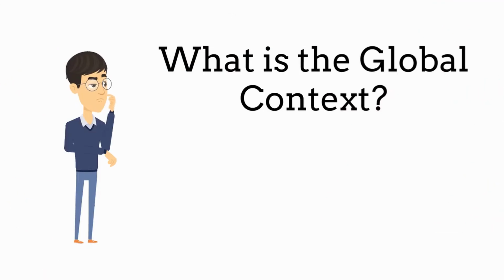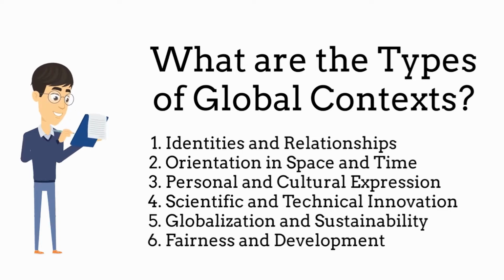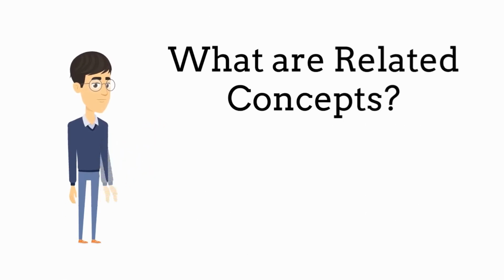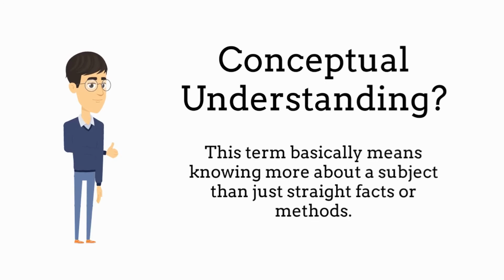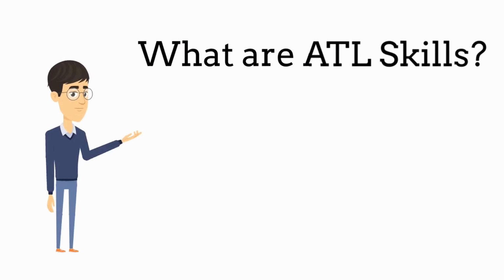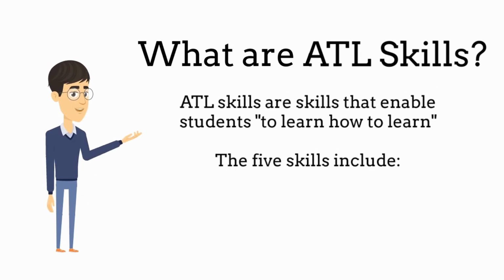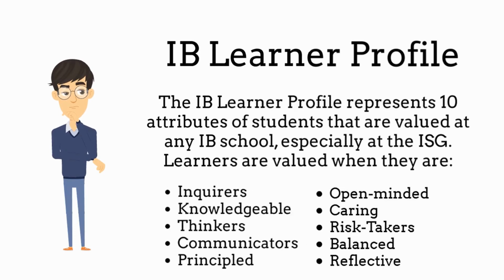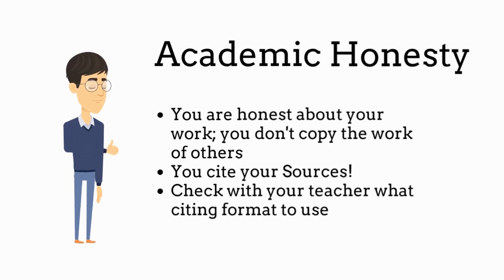What do the IB Terminologies Mean and What is Academic Honesty?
//Description
What do all the IB terminologies mean? What is academic honesty? Look no further! In this video, we explain the most important IB terminologies, provide a few examples and explain how they help students learn.

//About
We are ISG Tutorials, a group of three individuals who are studying at the International School of Groningen for the past four years. We established this non-profit organization as part of our community project.

Isgtutorials.weebly.com/

//Background music

"Outta Time" by RKVC

//Feedback
If you have any feedback, we would love to receive it. This would greatly help us with our community project.

//Timestamps

0:00 Introduction
0:33 Who are we?
0:57 What does inquiry mean?
1:11 What is the global context?
1:27 What are the different types of global contexts?
1:40 What does each global context mean?
2:40 What are key concepts?
3:10 What are related concepts?
3:22 Conceptual understanding
3:40 What is the statement of inquiry?
3:52 What are Inquiry Questions
4:35 ATL skills
5:10 IB learner profile
5:50 Academic Honesty
6:25 Outro (visit our website, fill in our form and give us feedback!)